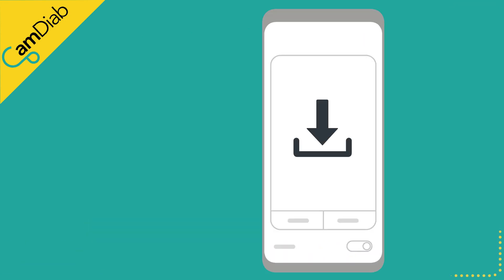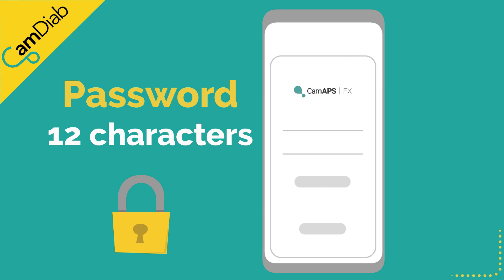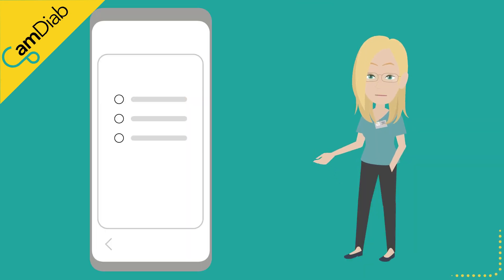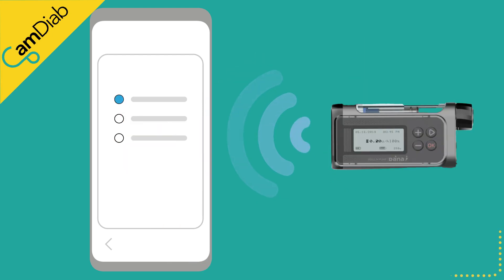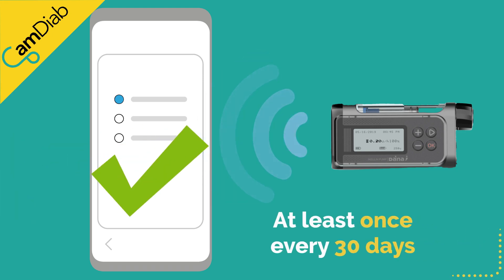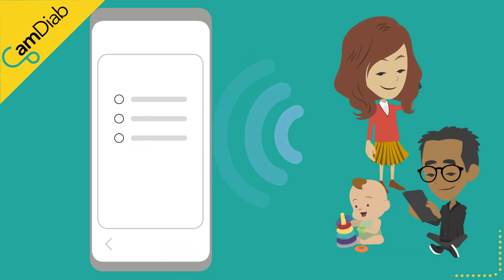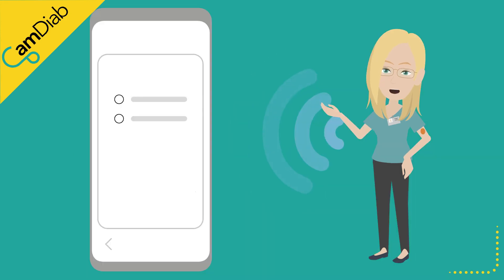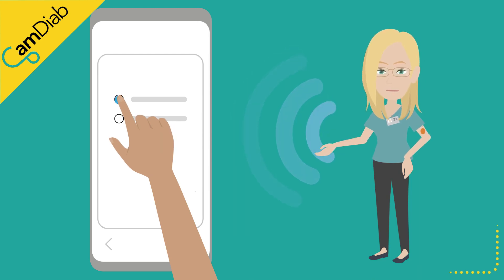Pairing the pump and sensor - Dana insulin pump users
This short animation shows you how to pair a pump and sensor with the CamAPS FX app.